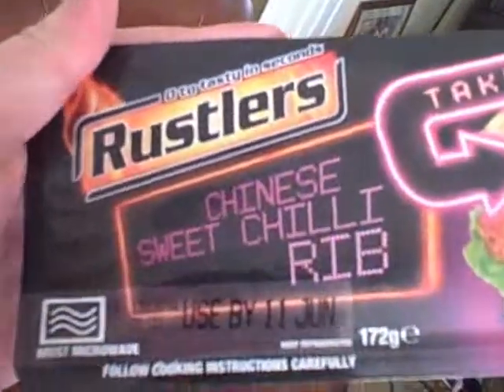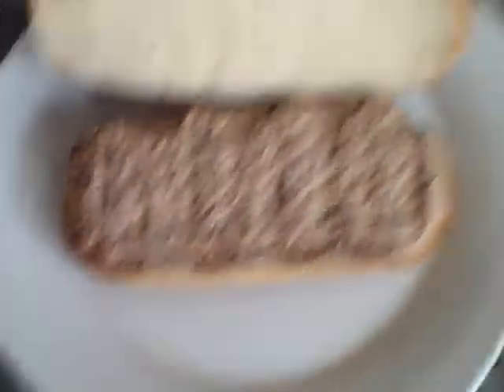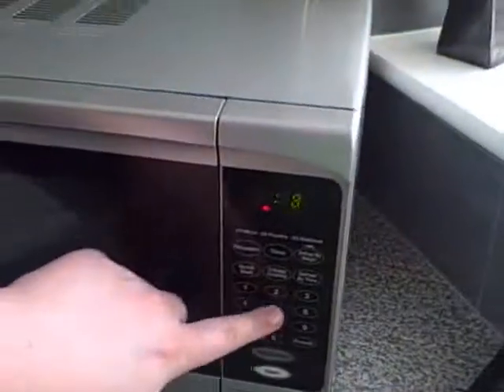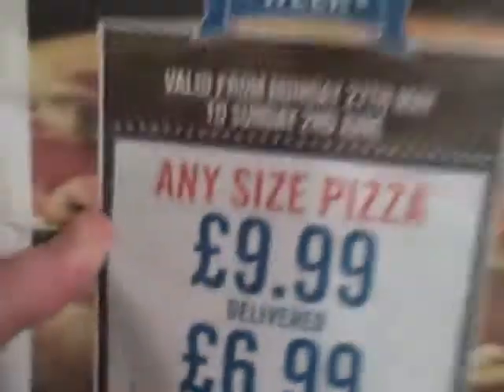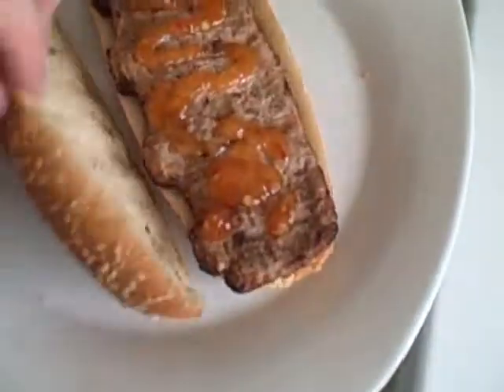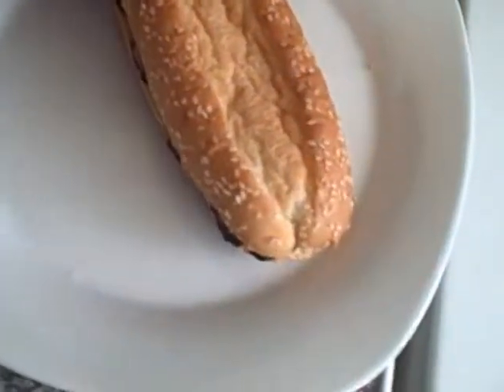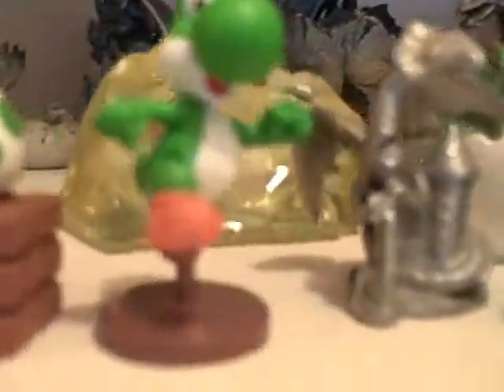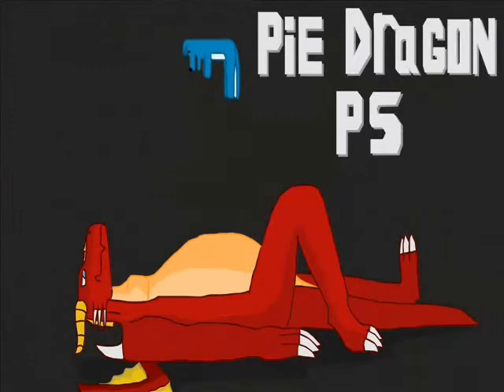Paul's Vlogging Ep66 - After-Work Yums (31-05-13)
Paul's Vlogging ~ Episode 66
After-Work Yums
31st May 2013

Rustlers! They are yum!!
(This video also contains Yoshi, so you know you want to watch!)